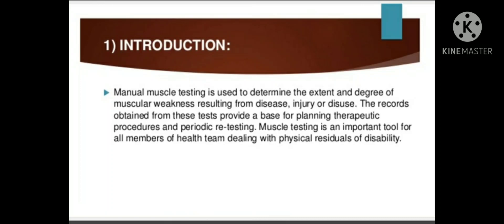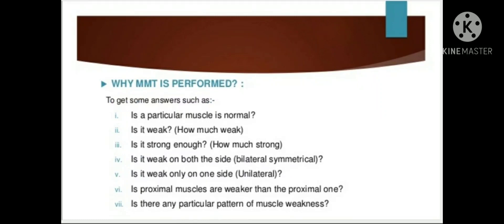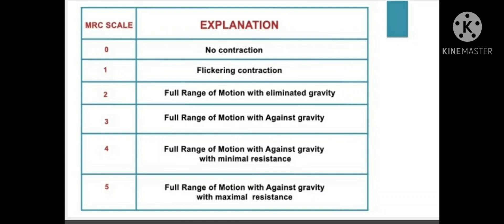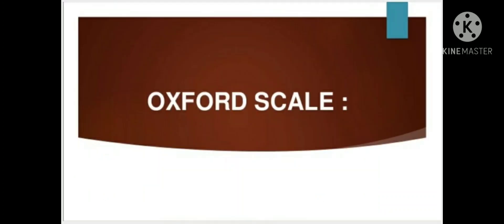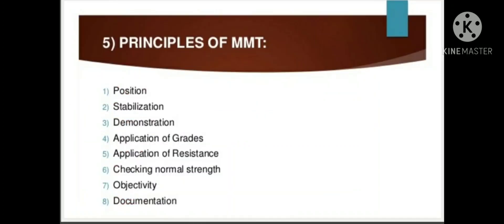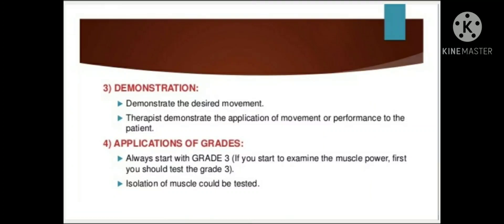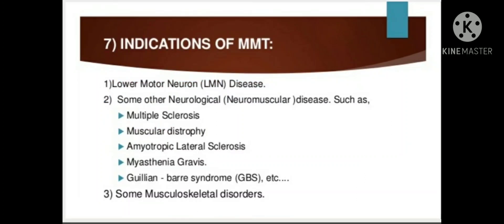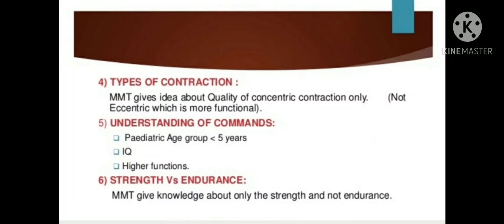All you need to know about MMT (manual muscle testing) in 10 mins.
This vedio includes the following
*definition
*Why is MMT performed?
*Uses of MMT
*Principles of MMT
*Indications
*Contraindications
*Limitations